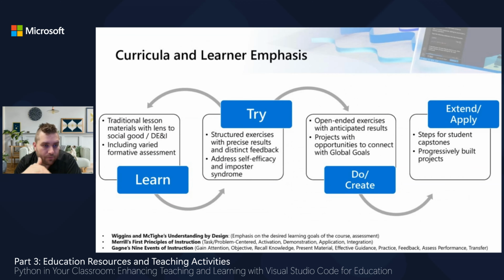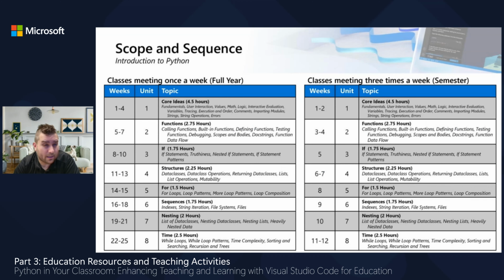Part 3: Education Resources and Teaching Activities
In this video, you'll learn more about the resources and materials available to educators in Visual Studio Code for Education. We'll also cover the scope and sequence of the curriculum and how you can align the course to your needs.

About the Webinar Series: Join Dr. Adam Smeets and Dr. Austin Cory Bart as they introduce the Python in Your Classroom curriculum. In this multi-part video webinar, you’ll learn about the goals of the workshop, explore the VS Code for Education platform, and dive into a comprehensive curriculum designed to enhance teaching and learning with Python. Dr. Bart will guide you through available resources, teaching activities, and an example lesson. Engage with the series and connect with all the resources provided.